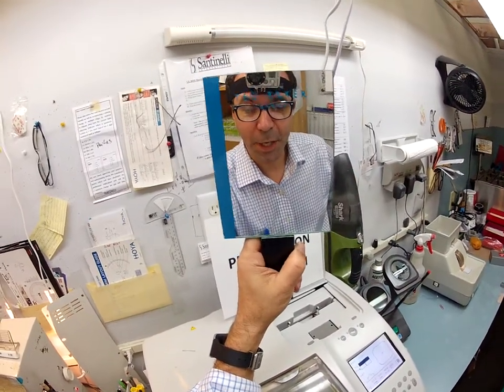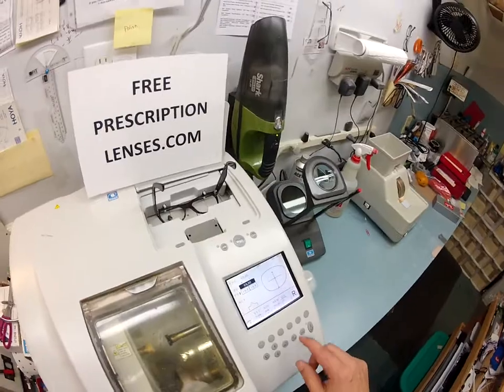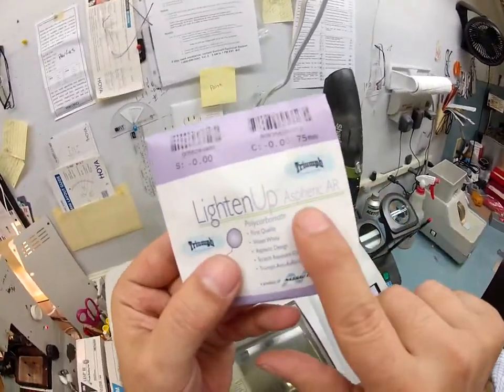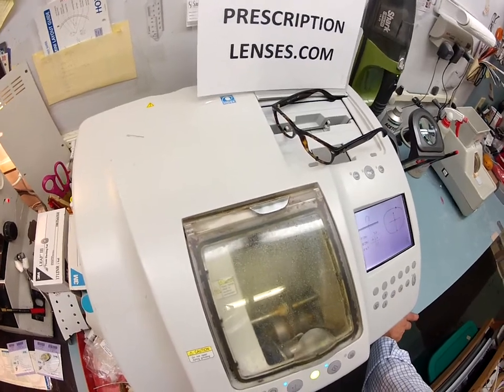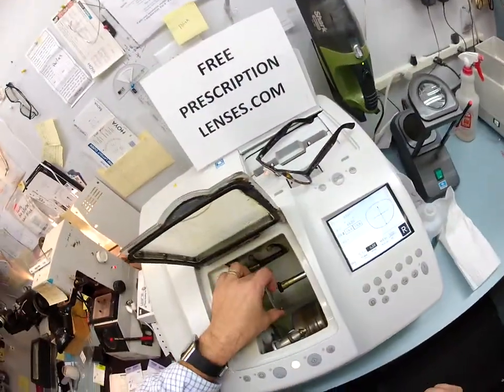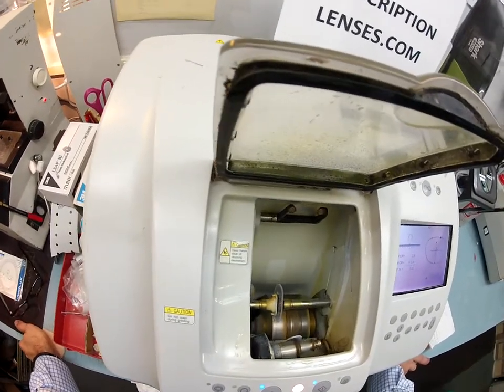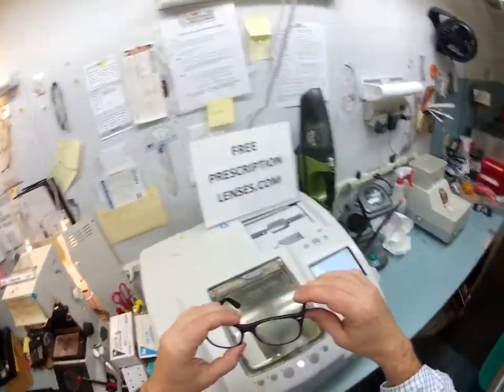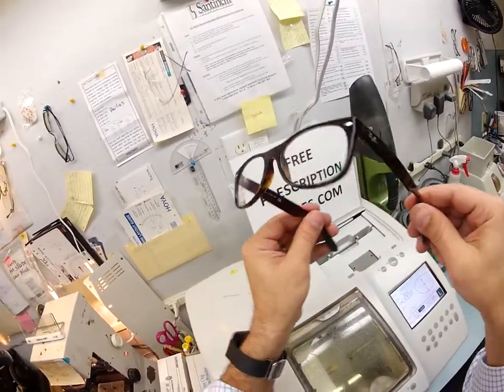Scott in Australia new RayBan 5184 Dark Havana with Anti Glare Lenses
Watch as I cut unbreakable anti glare lenses for Scott's new RayBan 5184 size 52 color 2012 Dark Havana(tortoise).Queensland Australia is about to look even better!